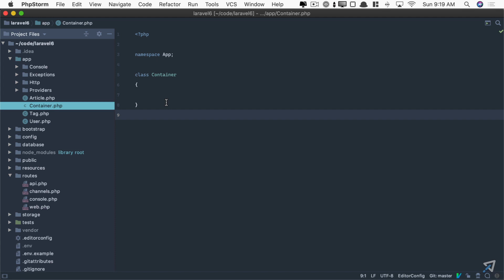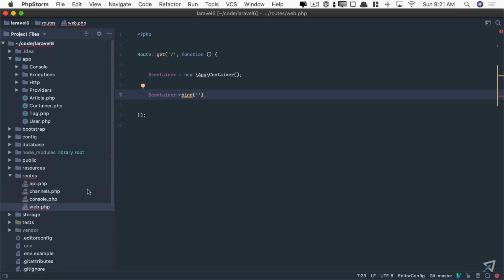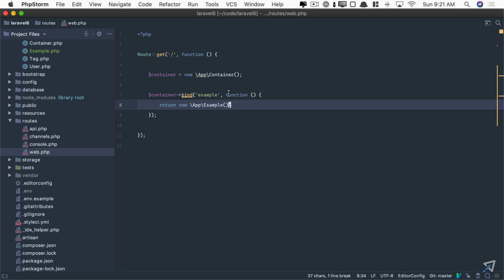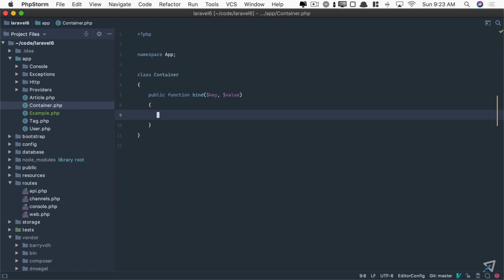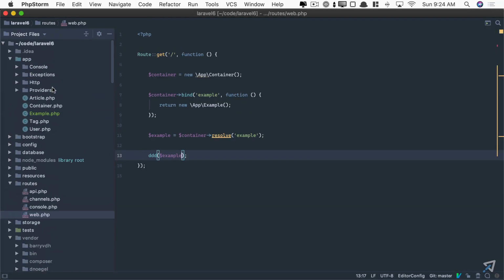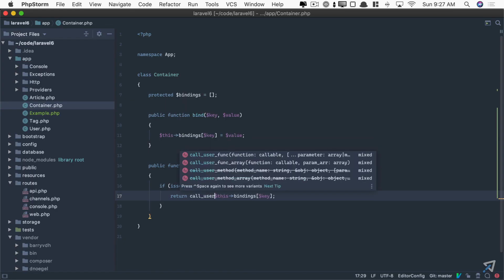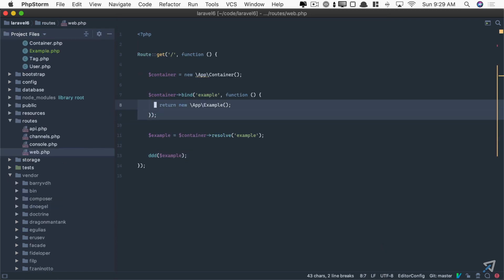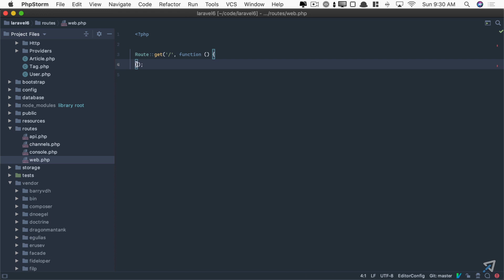38 Service Container Fundamentals